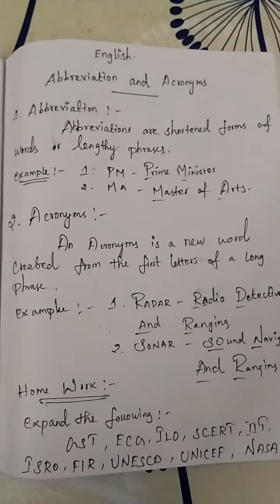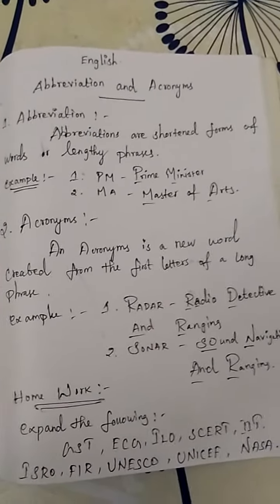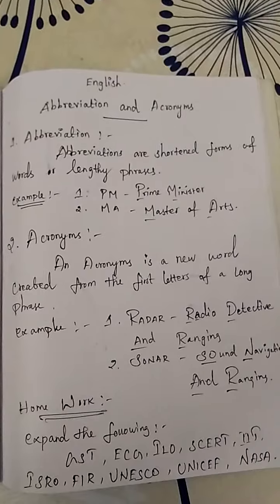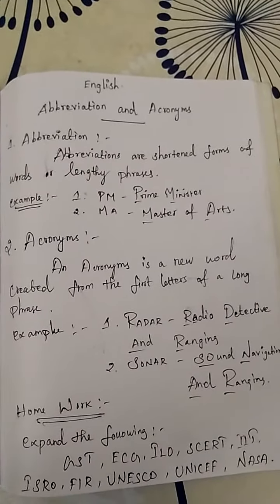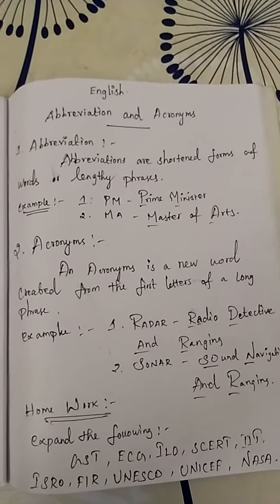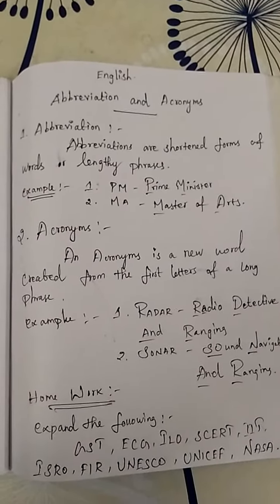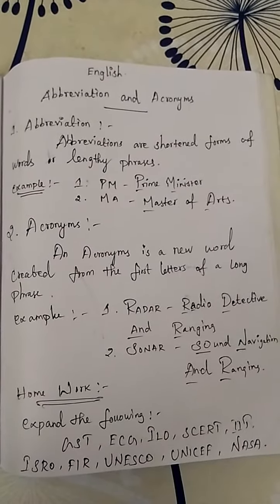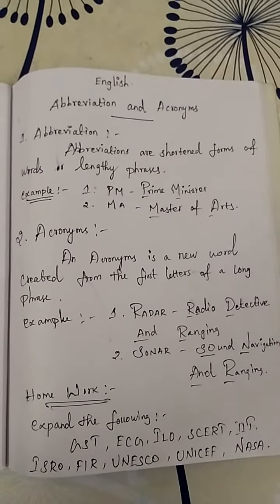English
This video promotes your ideas to learn Abbreviation and Acronyms